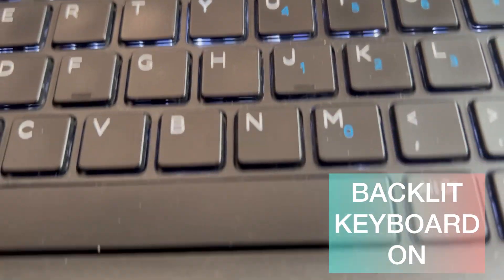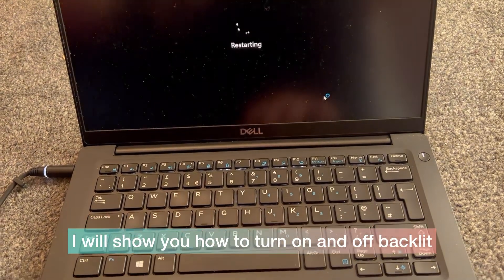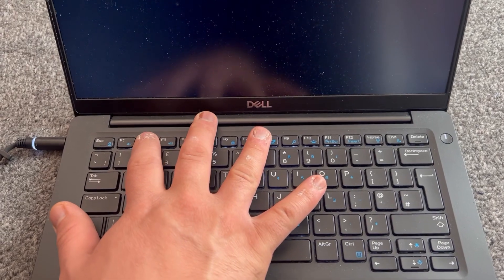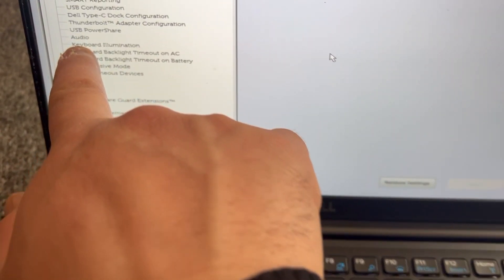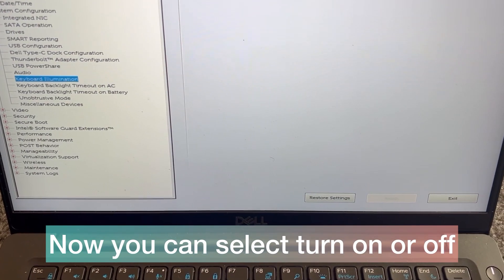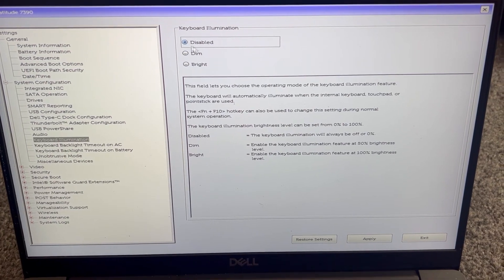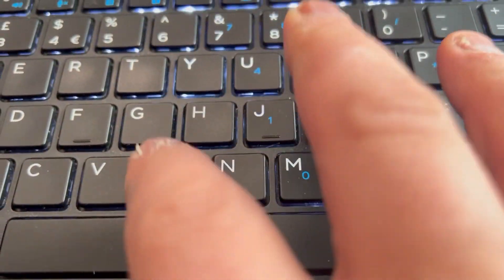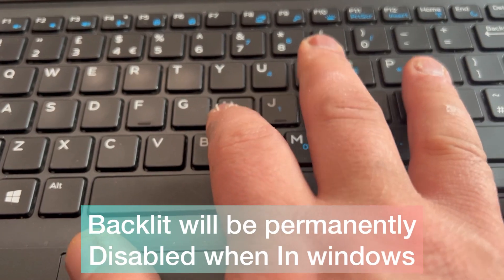DELL LAPTOP: How to Turn Off or On the Backlight Keyboard & Adjust Brightness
In this video tutorial, you will learn how to permanently disable, enable or adjust brightness of the backlit keyboard for all DELL laptops.